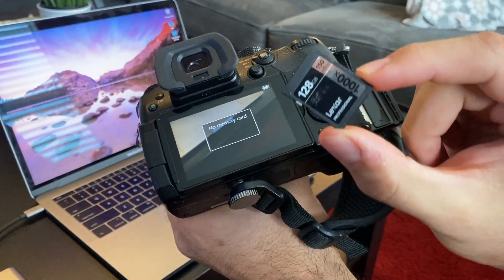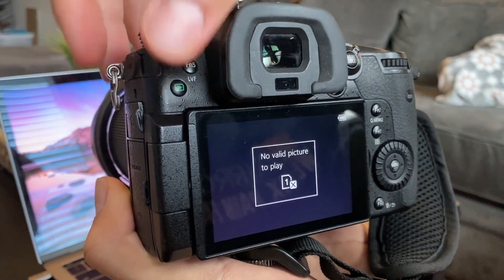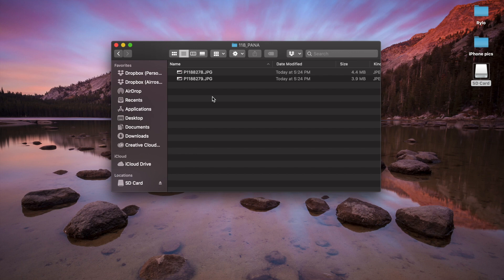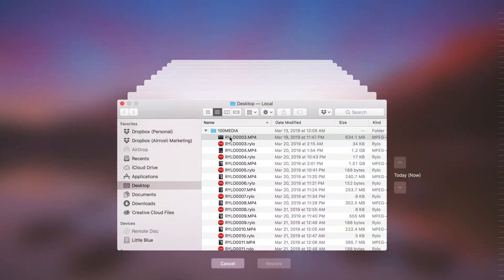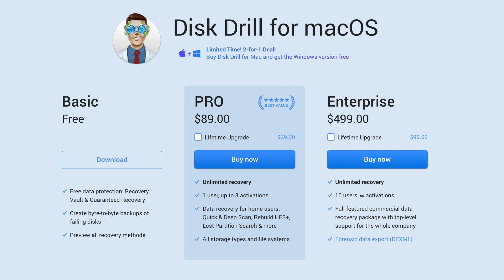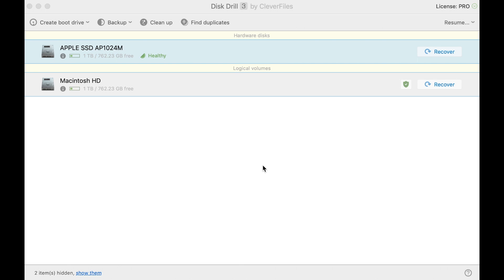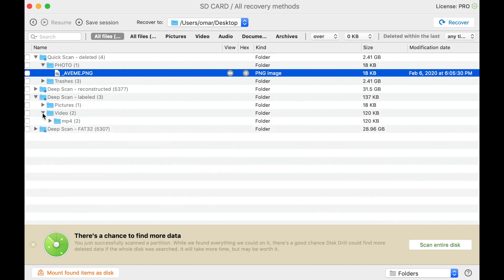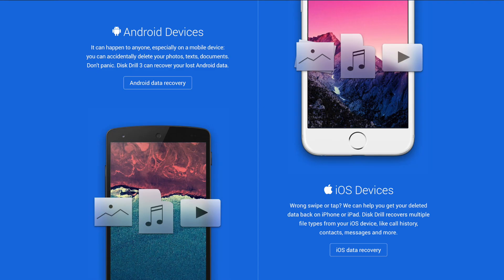How to Recover Deleted SD Card files on Mac with Disk Drill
In this video I give you a few tips on how your can recover files that have been deleted off your SD Card including using an application called Disk Drill.

13" Apple MacBook Air
27" Apple 5K iMac